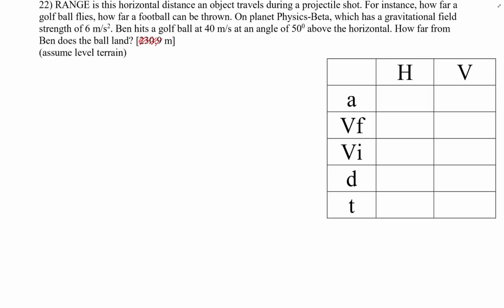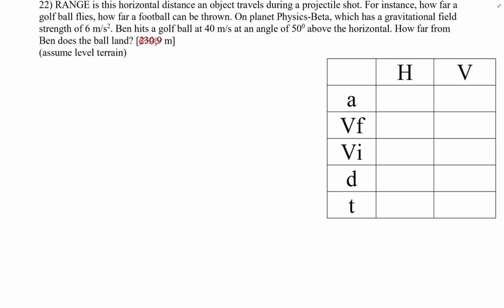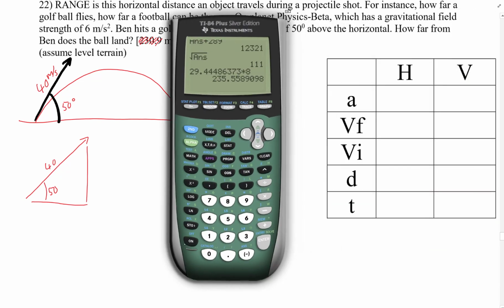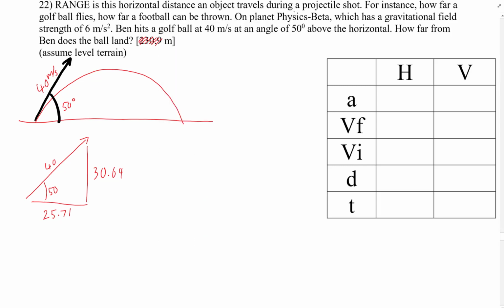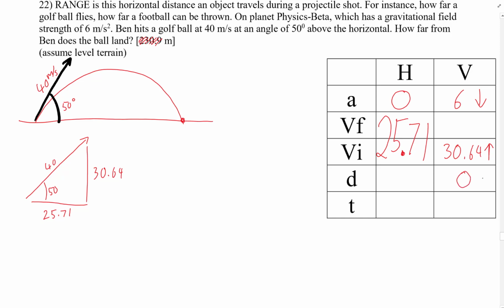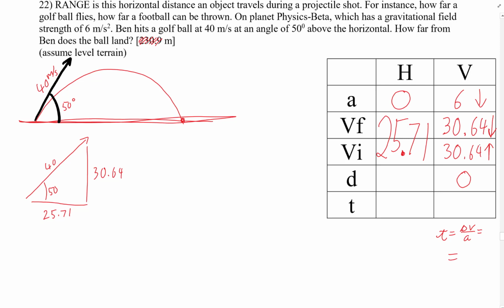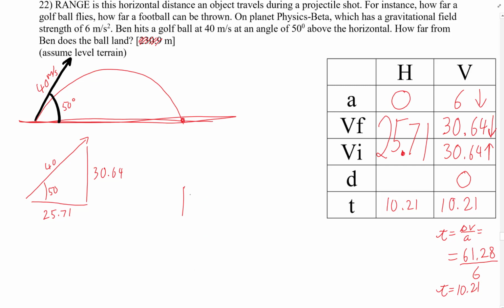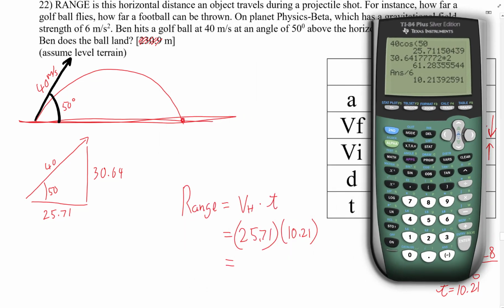Physics 11 Projectile question 22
Physics 11 projectiles